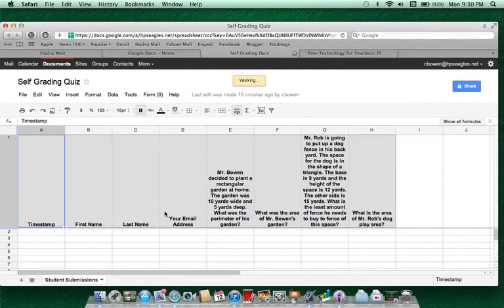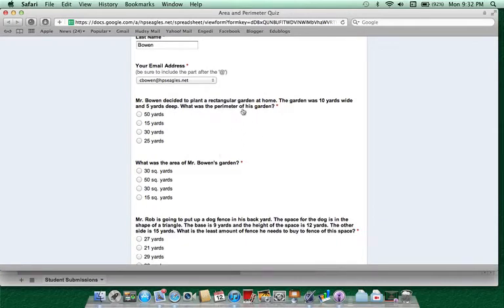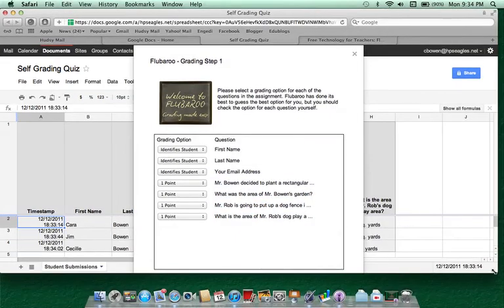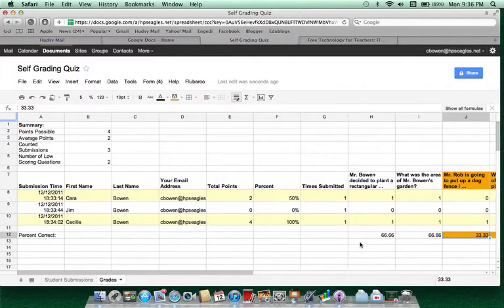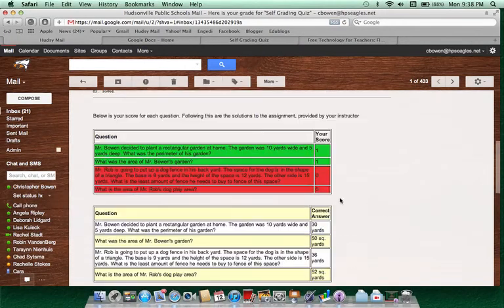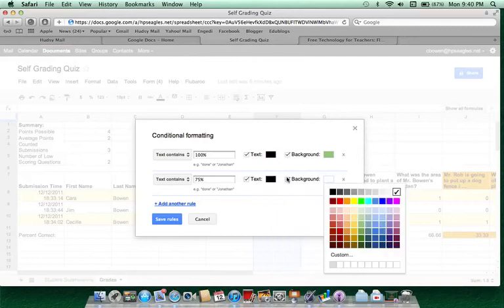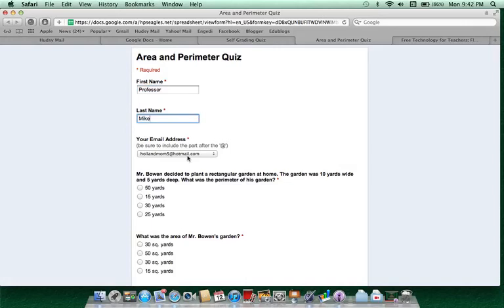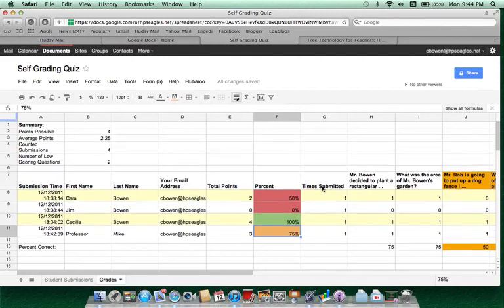Self Graded Quizzes on Google Docs